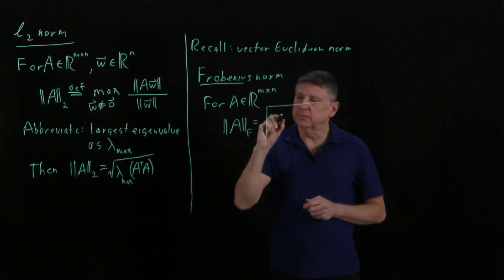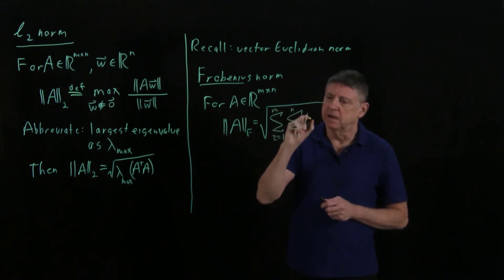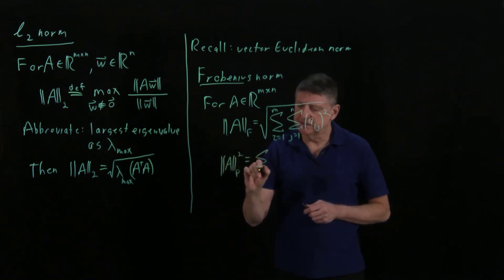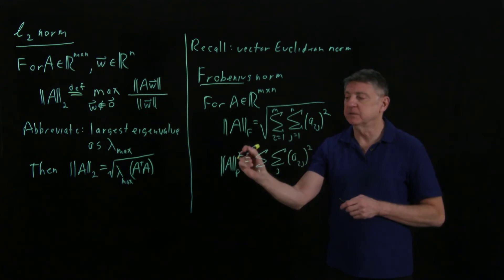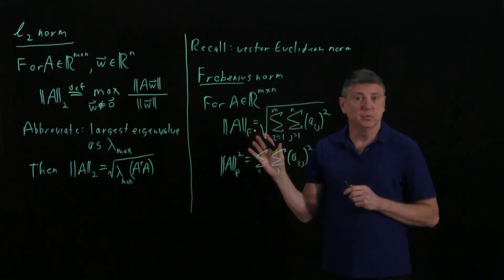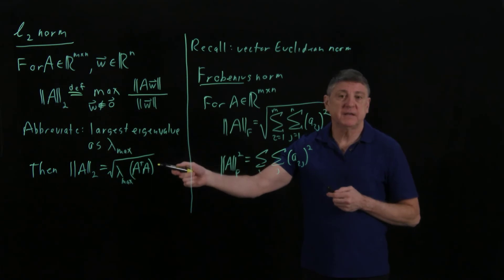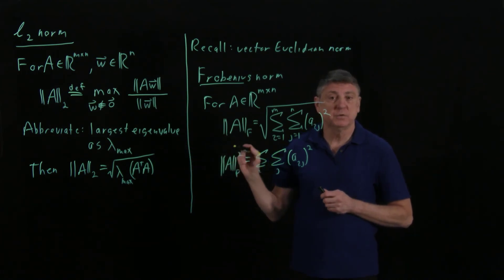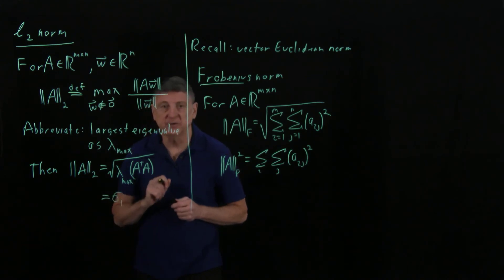LinearData17bL2Frobenius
The L2 norm of a matrix and  the Frobenius norm of a matrix. Part of a series of lectures: